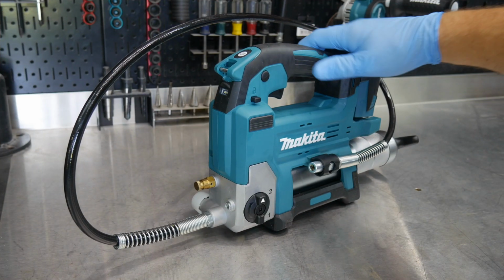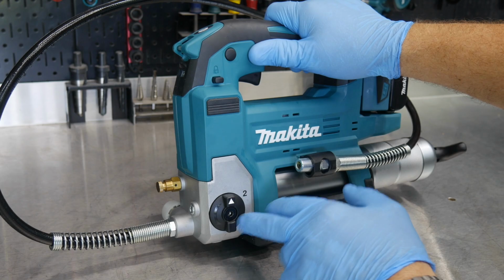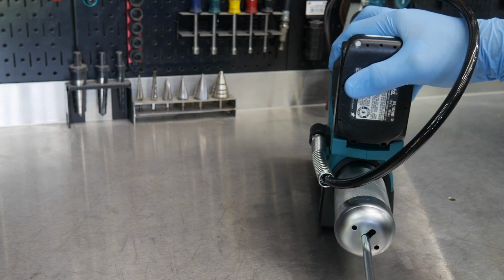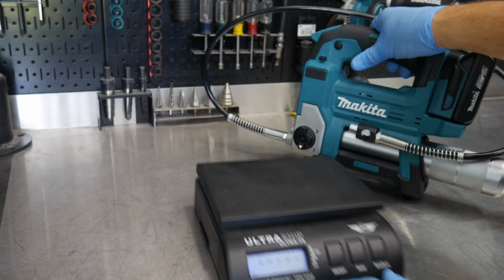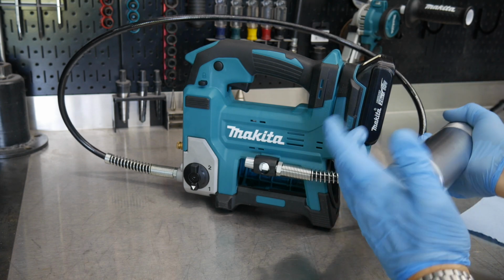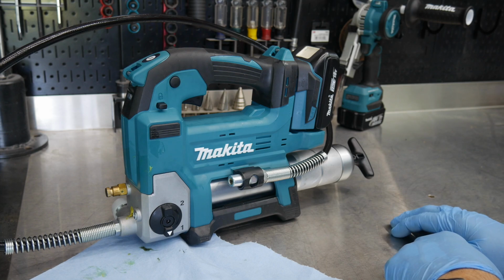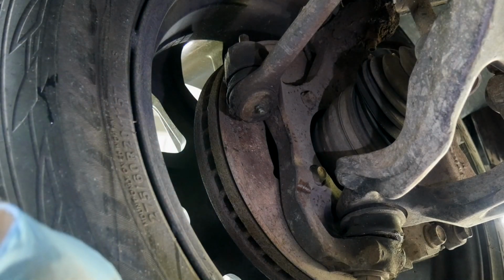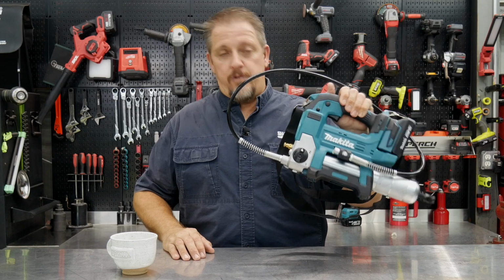No More Pumping, Everyone Should Do it This Way! Makita XPG01 Grease Gun.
Change the way you lube with the @MakitaToolsUSA  XPG01 18V Grease Gun. We've all been there, holding the hose on the grease fitting while trying to pump and hold the grease gun at the same time. You either need a pet monkey or a third hand to make it work. With the cordless grease gun from Makita, you only need to pull the trigger. Up to 10,000 psi and a variable speed trigger, you can dispense up to 10 oz. per minute. These are available as a bare tool for $239, or you can get the XPG01, 2Ah battery, and charger for $299. Makita includes a 3-year warranty on the tool.